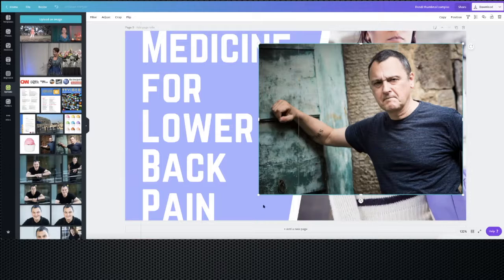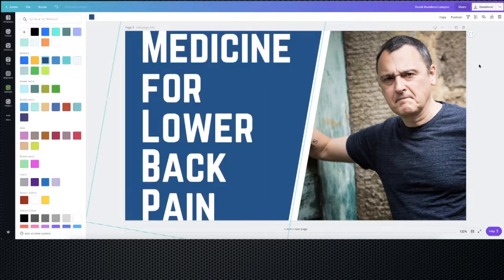How to Create Awesome YouTube Thumbnail: Lou Bortone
How to Create Awesome YouTube Thumbnails for YouTube